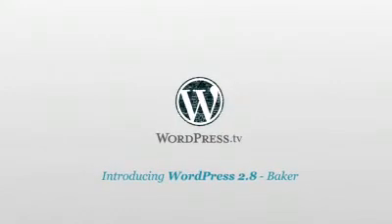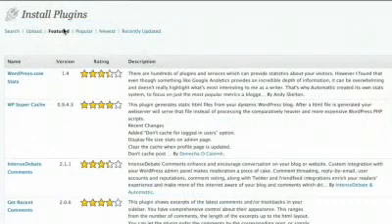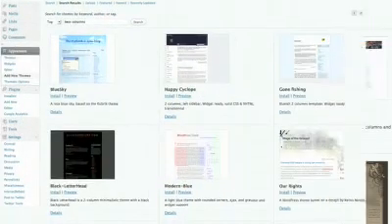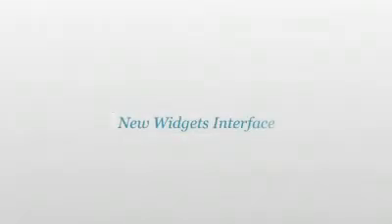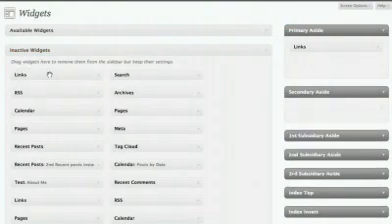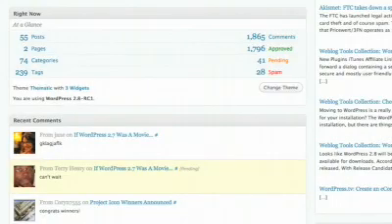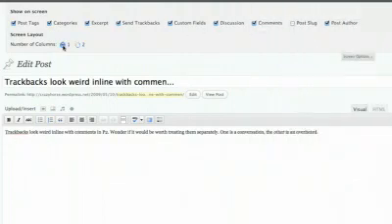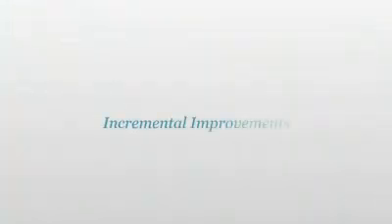Nuevo Wordpress 2.8 Baker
Vídeo originalmente publicado en Crenk

Más información en Que20.com